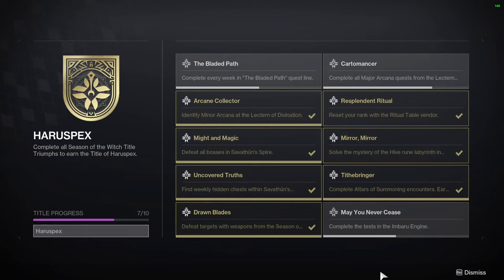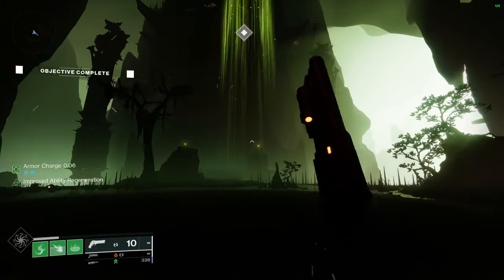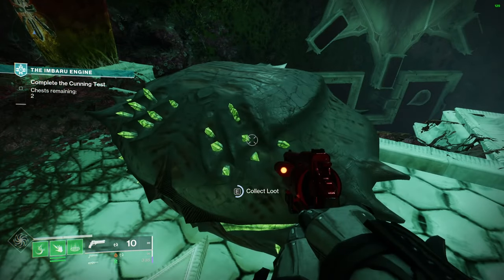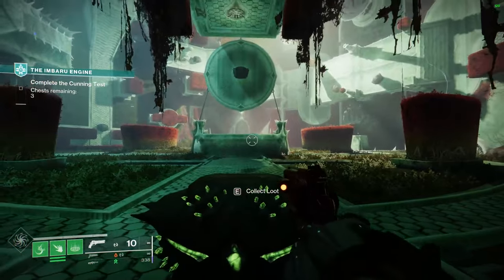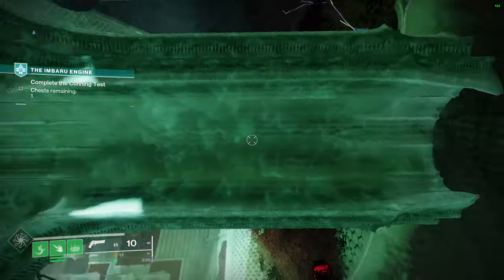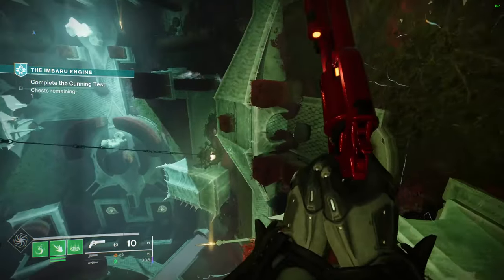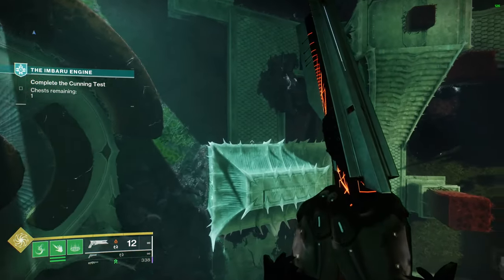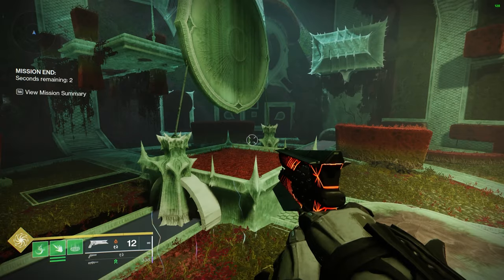How to Solve the IMBARU ENGINE Cunning Test *FLAWLESSLY* (Destiny 2)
Destiny 2's Imbaru Engine is here. First up - we have the Cunning Test. Let's see what this one's about and how to complete it!

SUPPORT A CREATOR CODE: SDHD

This video belongs to me 100%. DO NOT take my video without permission.

Reuploading My Content IS NOT OKAY